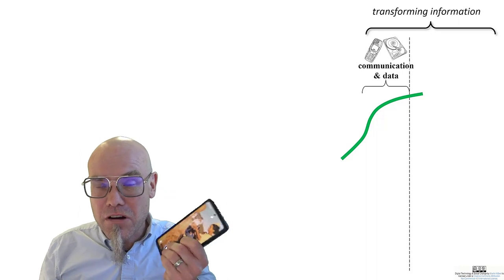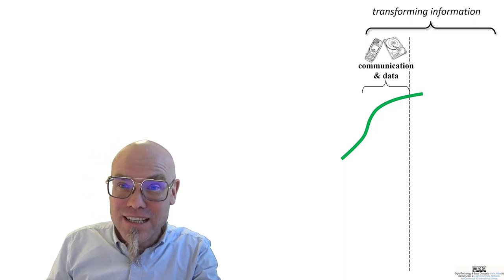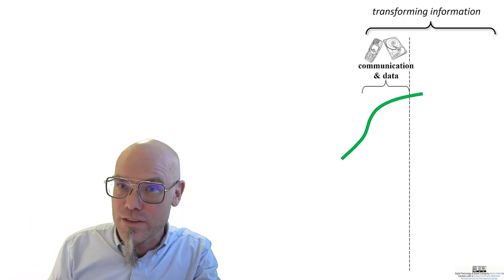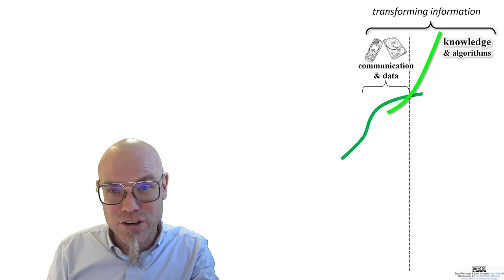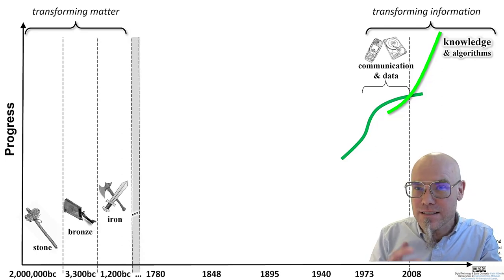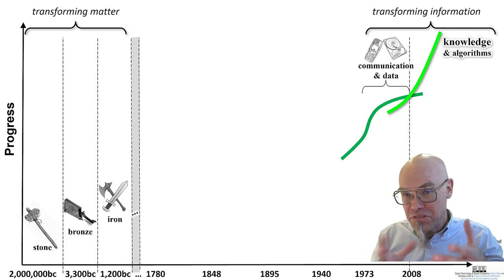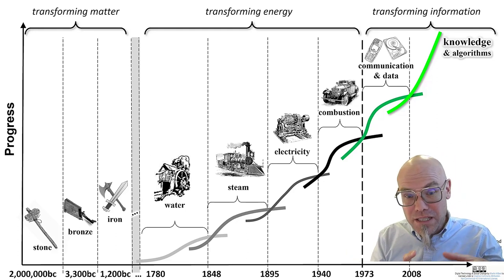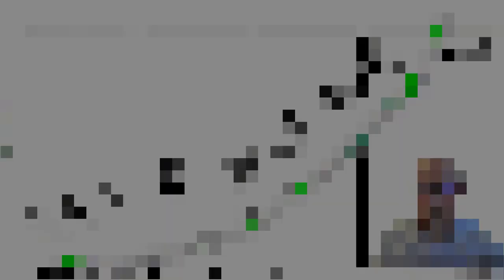Long waves of techno-social evolution: Schumpeter's cycles from the industrial- to the digital age